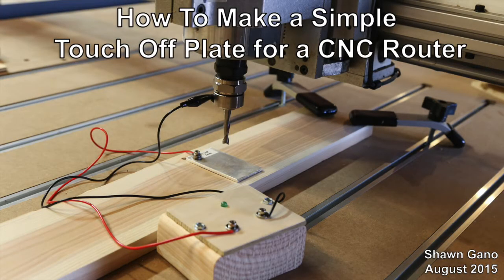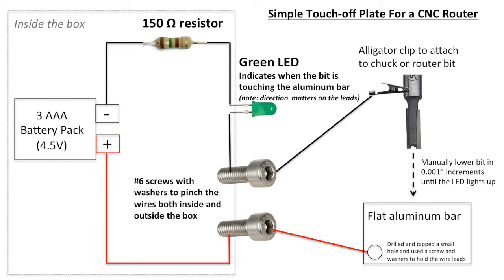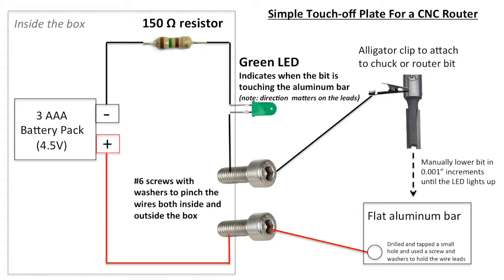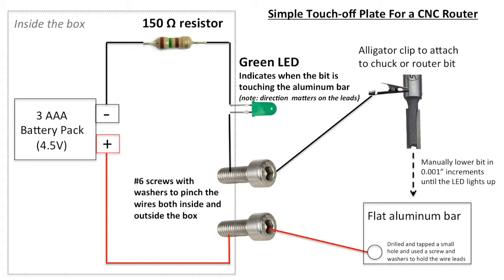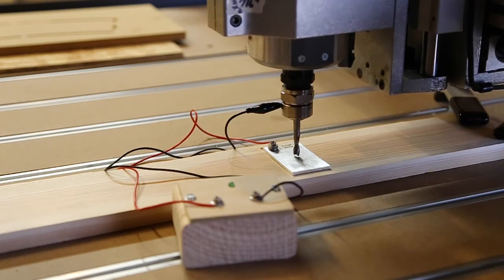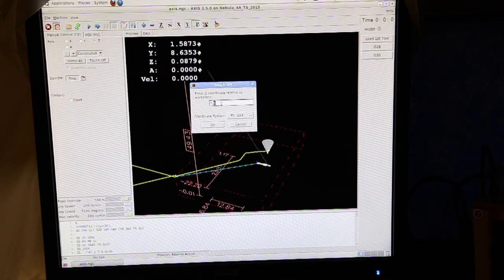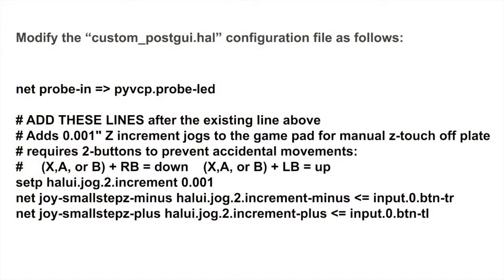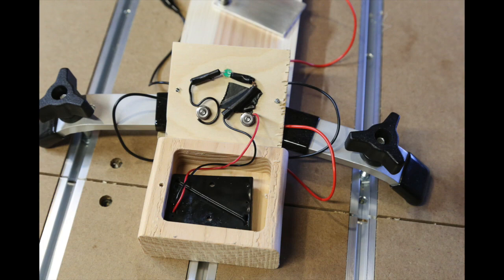Make a Simple Touch Off Plate for a CNC Router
This is a simple project but one you will find very handy to have when working with a CNC router.  This touch off plate uses a simple circuit with an LED light to tell you when the router bit is touching the plate that is placed on the work piece.  Then you can set the proper Z-value for that bit.  This makes changing bits easy and repeatable!